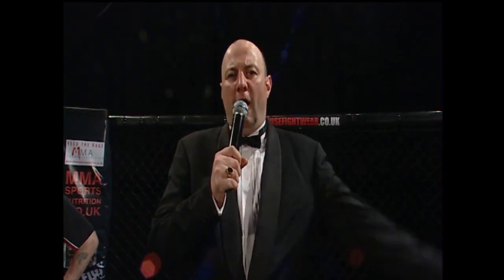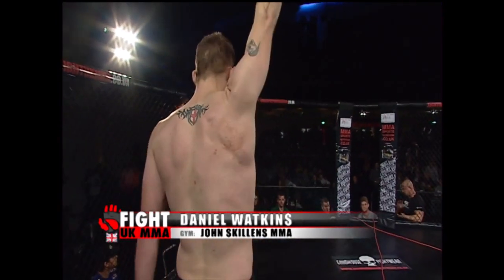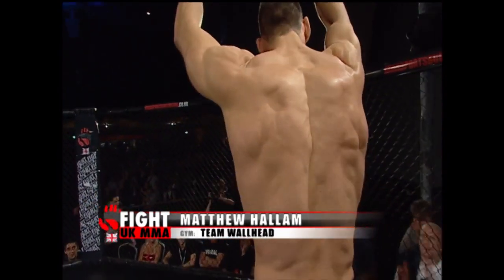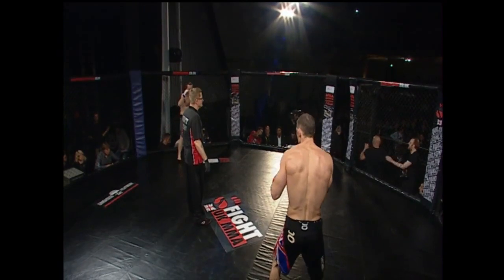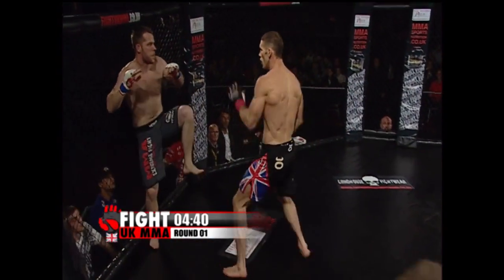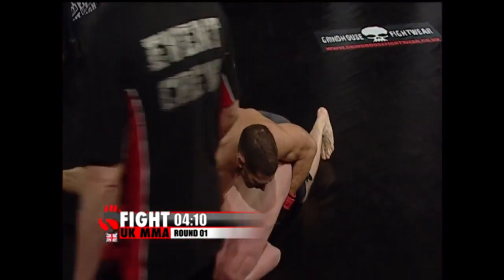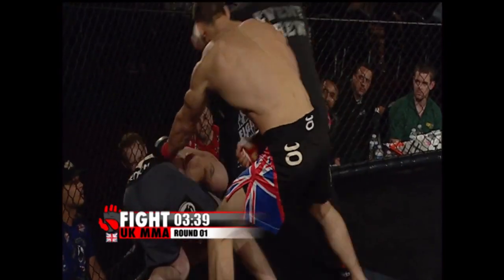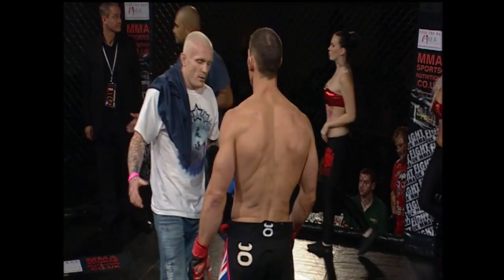FIGHT UK 5 Dan Watkins Vs Matt Hallam